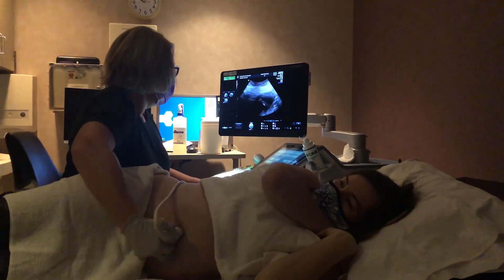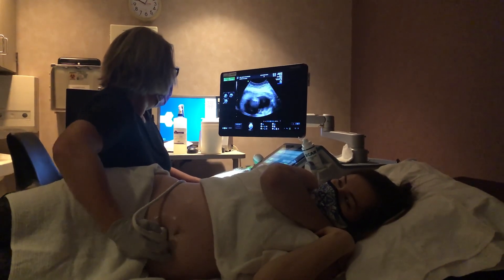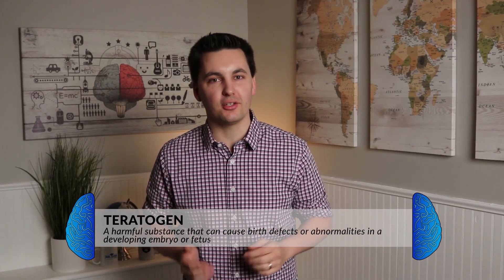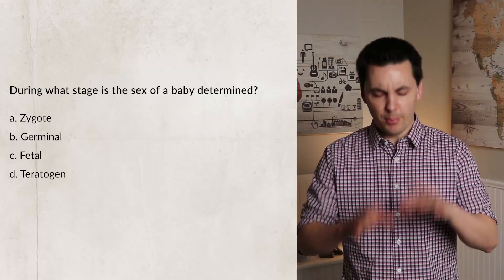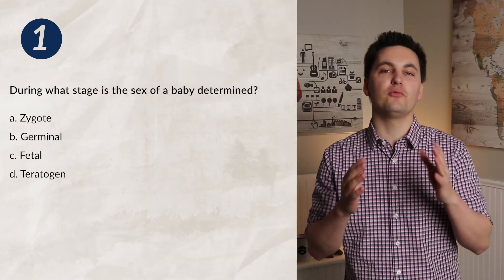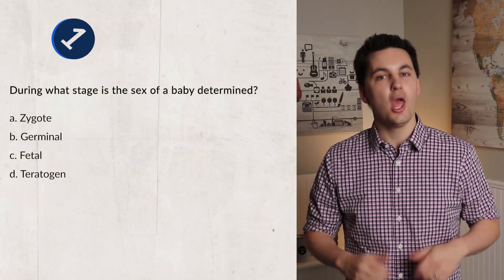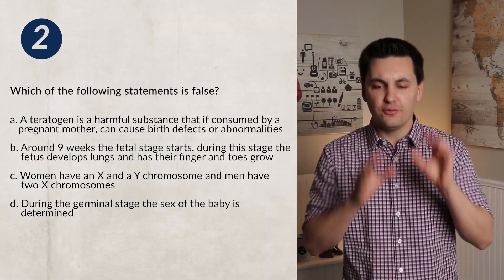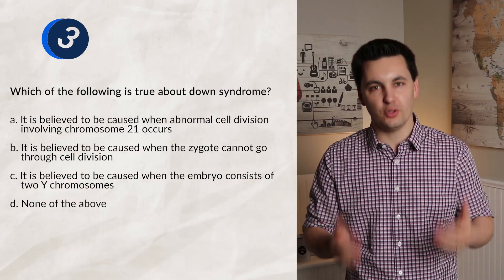The Lifespan & Physical Development in Childhood [AP Psychology Unit 6 Topic 1] (6.1)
Chapters:
0:00 Introduction
0:24 Reproduction & birth
0:42 Germinal Stage & Zygote
1:37 Embryonic Stage
2:08 Teratogens
2:29 Embryonic Stage
2:41 Fetal Stage
2:58 Nature Vs Nurture
3:29 Practice Quiz

Skills in this video:
6.A Explain the process of conception and gestation, including factors that influence successful pre-natal development.
6.B Discuss the interaction of nature and nurture (including cultural variations), specifically physical development, in the determination of behavior.
6.C Discuss maturation of motor skills.
6.A.1 Nutrition
6.A.2 Illness
6.A.3 Substance abuse
6.A.4Teratogens